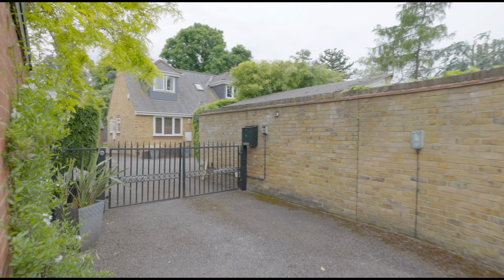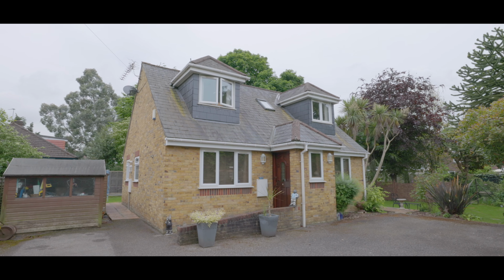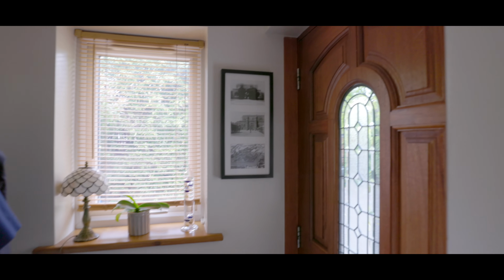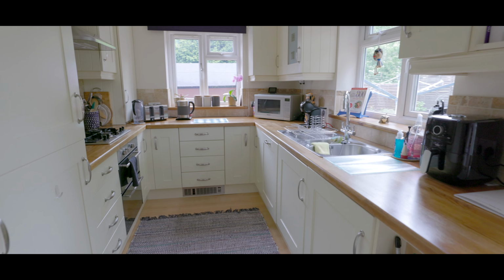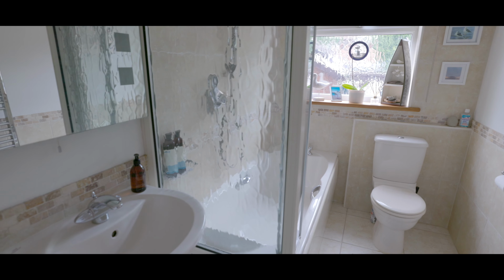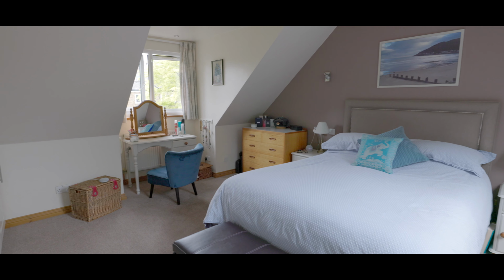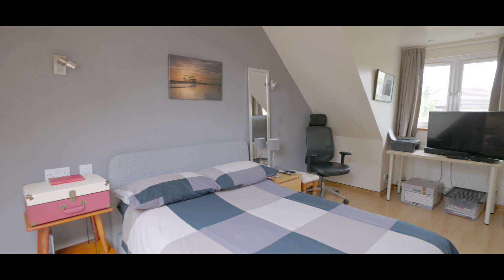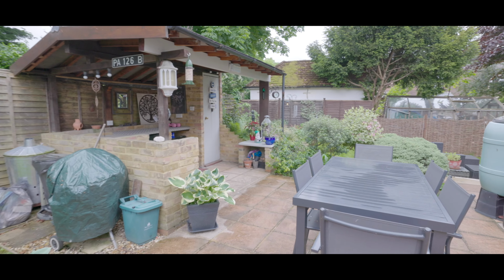Colham Mill Road - West Drayton